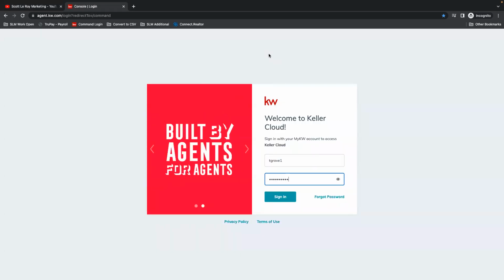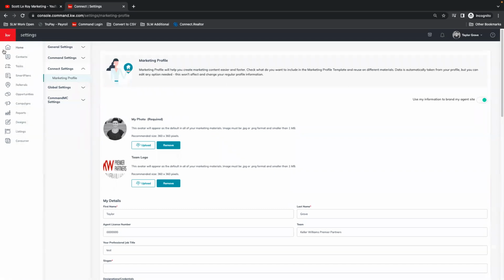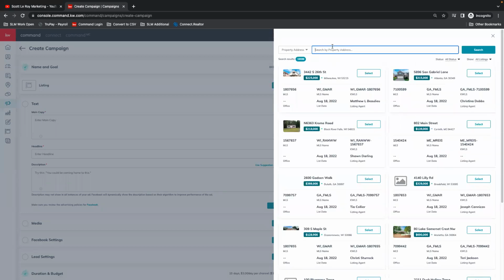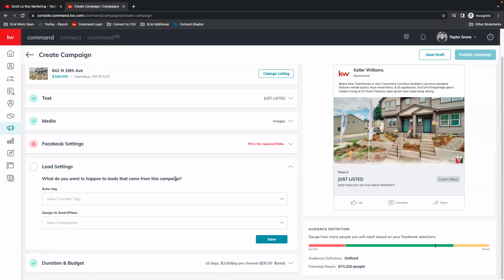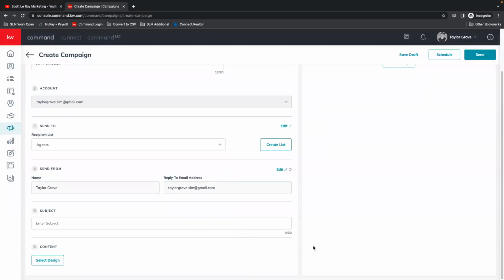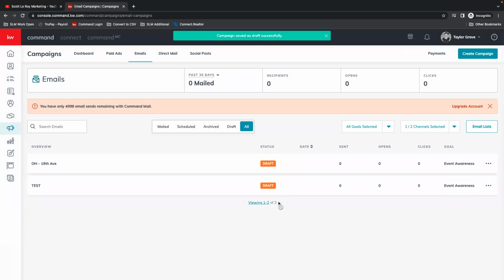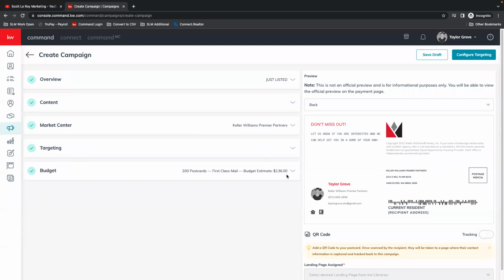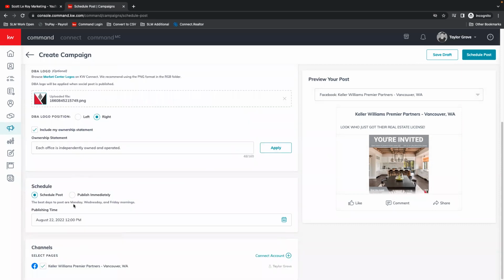Marketing with KW Campaigns - 8/18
Learn how to best use the KW Command platform for your campaigns through the marketing applet with Taylor of Scott Le Roy Marketing!